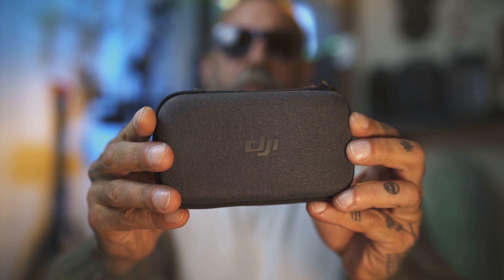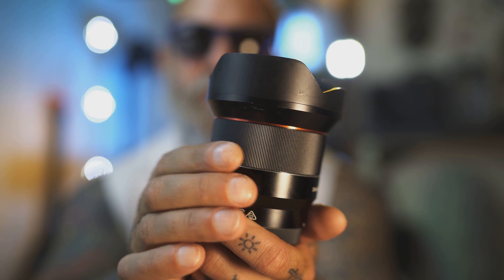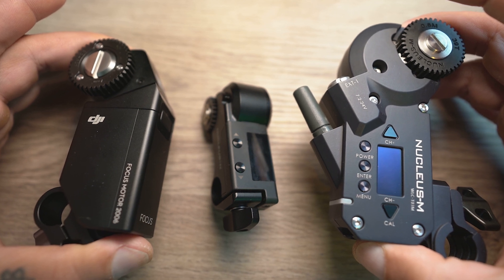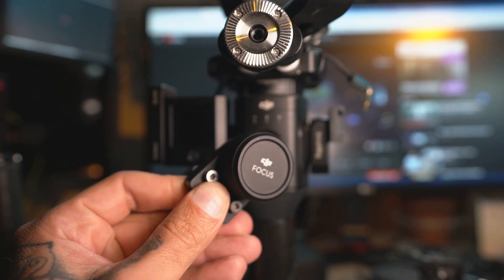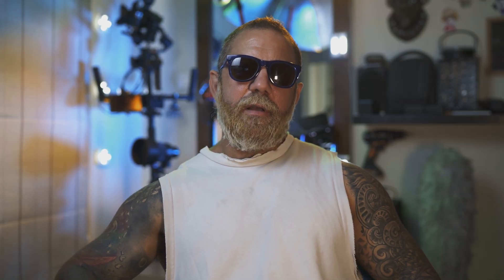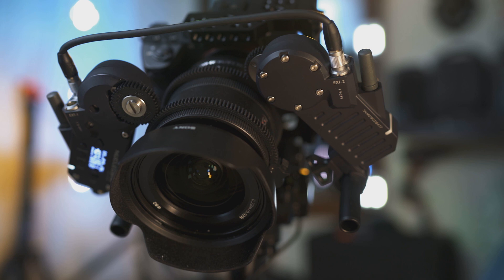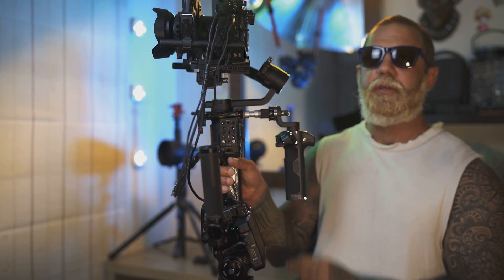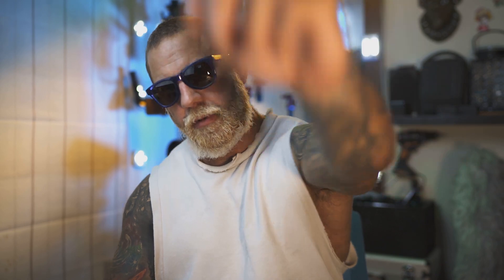Tilta Nucleus Nano VS Tilta Nucleus M VS DJI Ronin S Focus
DJI focus motor for Ronin S  -VS- Tilta Nucleus Nano -VS- Tilta Nucleus M

My lens motors comparison, review, thoughts...
Warning to buyers and problems I noticed. What others do not tell you!
I had to buy these myself in order to find out the hidden issues.

00:00 Intro
01:07 Buyer beware, see before buying
02:25 Features I needed
03:07 Weight and size comparison
03:53 DJI Focus motor for Ronin S
05:44 Tilta Nucleus Nano
07:24 Tilta Nucleus M
10:07 Would I buy or recommend it
11:08 Outro

DJI Focus motor for Ronin S
Tilta Nucleus Nano
Tilta Nucleus M

Camera:
Sony A7R3
Stabilizers:
DJI Ronin S
DJI Ronin MX
Lenses:
Sony 1635GM f2.8
Zeiss 35mm f1.4
Monitor:
Atomos Ninja V
Microphone:
Rode NTG4+
Rode NewsShooter kit